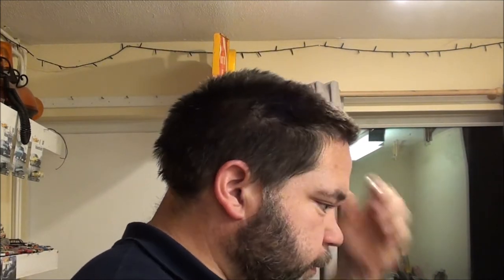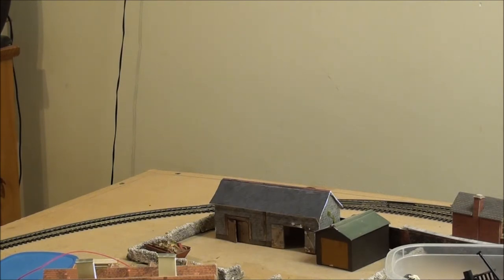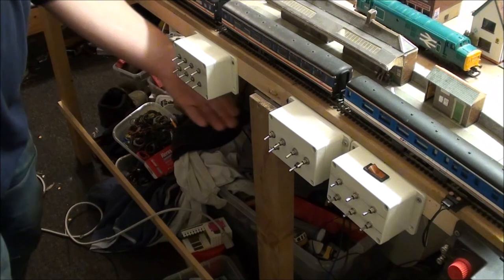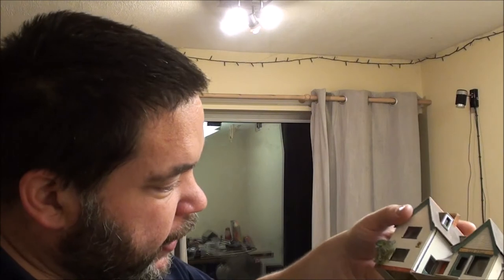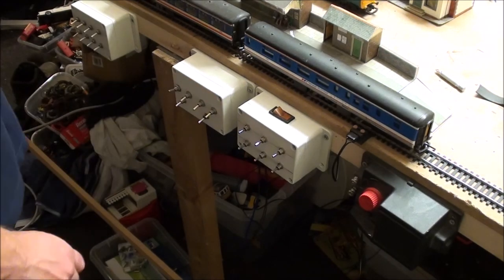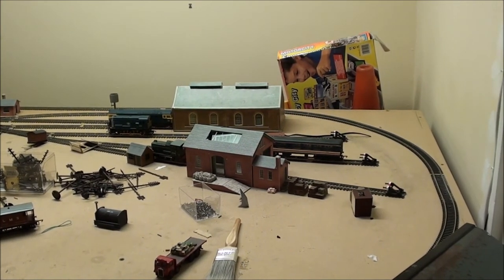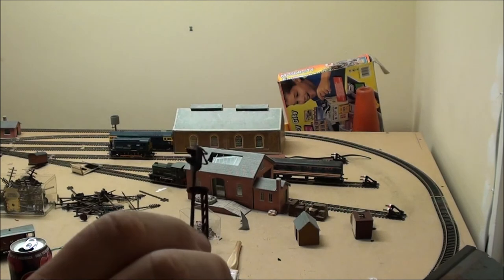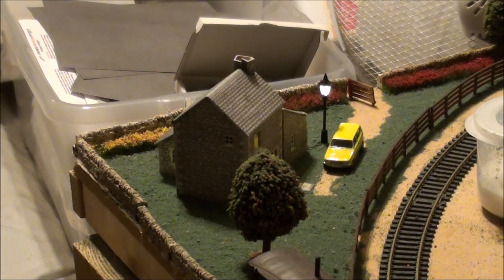Model Railway Update: Lights, Scenery etc. At Last!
It's taken 2 or so years, but I have started.